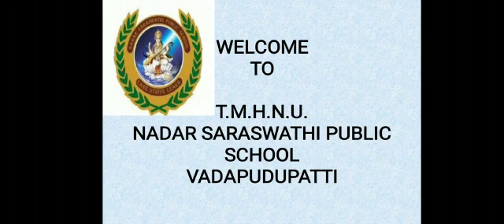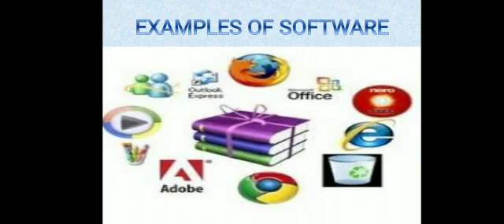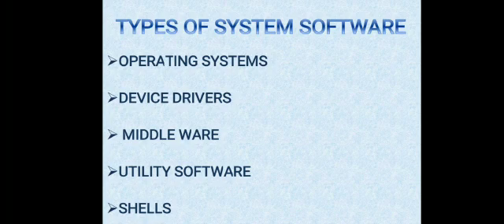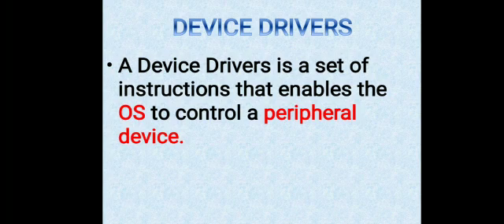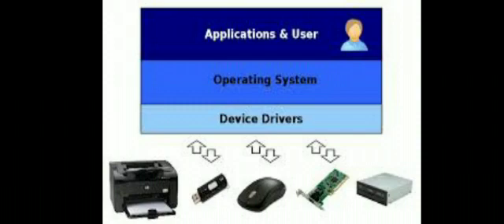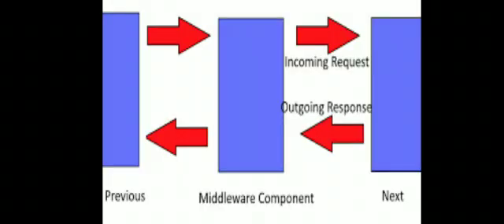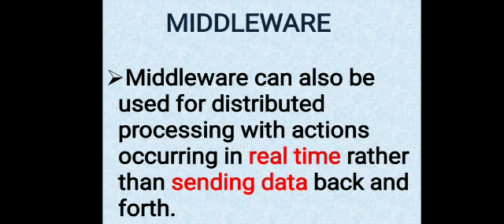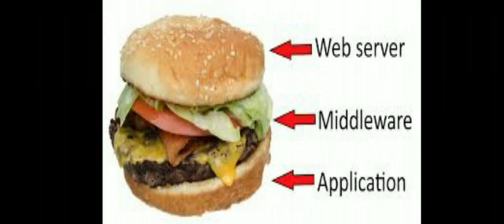G3 COMPUTER SCIENCE